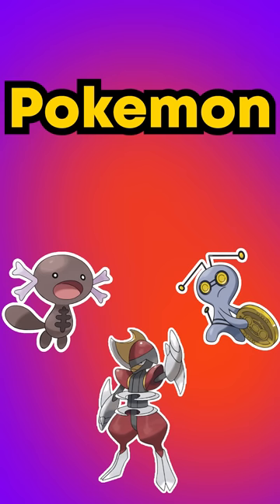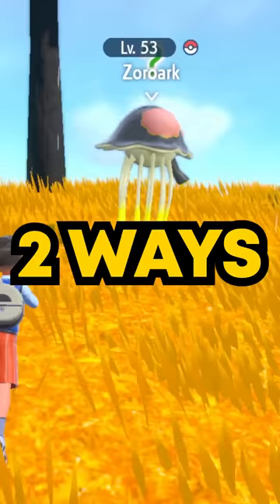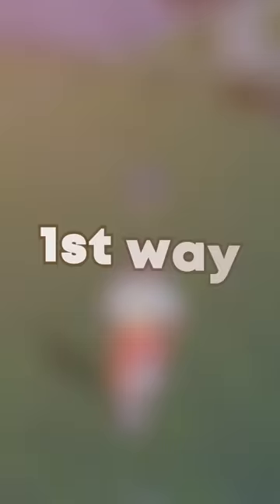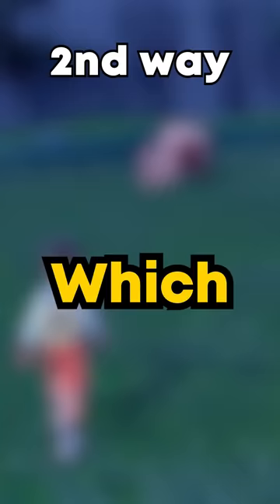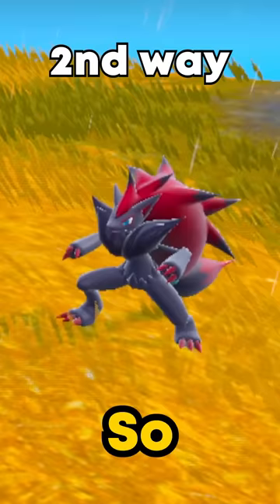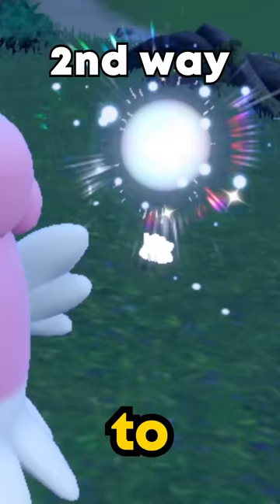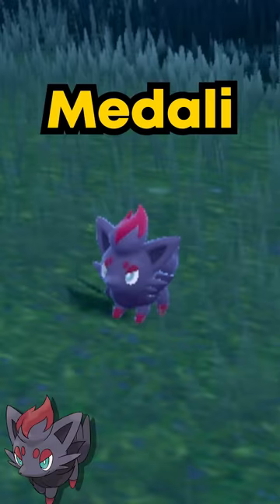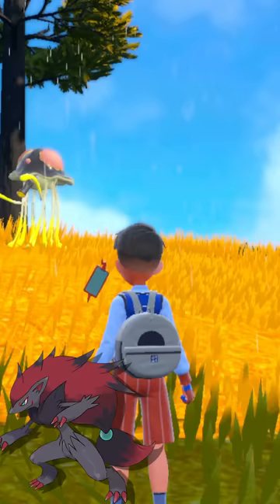How To Find Ditto, Zorua, & Zoroark FAST in Pokemon Scarlet & Violet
This is how to find ditto, how to zorua and how to find zoroark in Pokemon Scarlet & Violet. I will show you how ditto, zorua and zoroark disguise as other pokemon in scarlet and violet. To find which pokemon is actually ditto, zorua or zoroark all you have do is press ZL on your controller and it will target and tell you what the pokemon is.